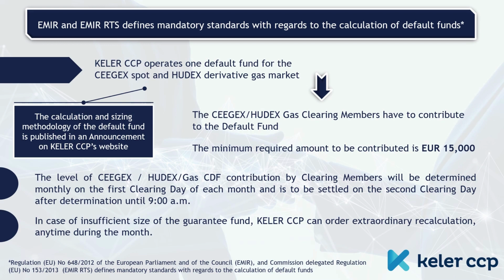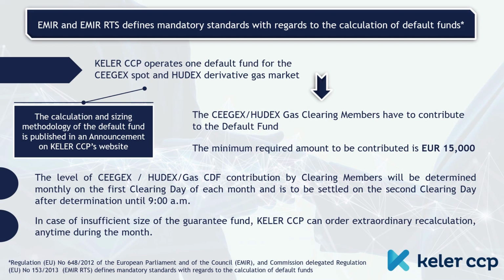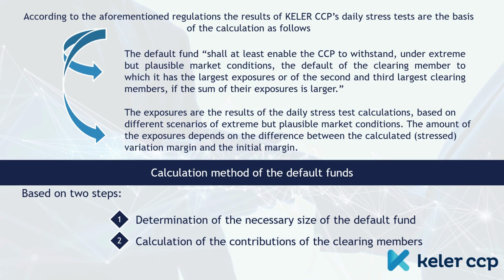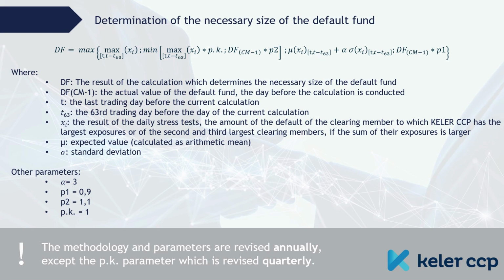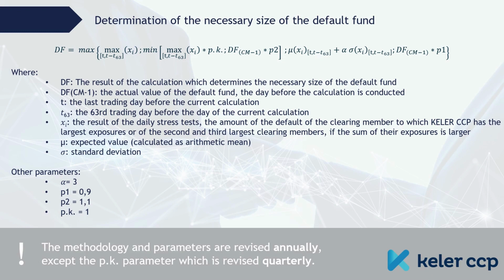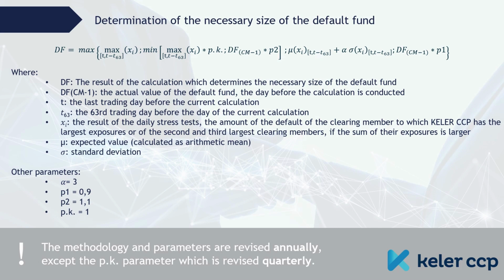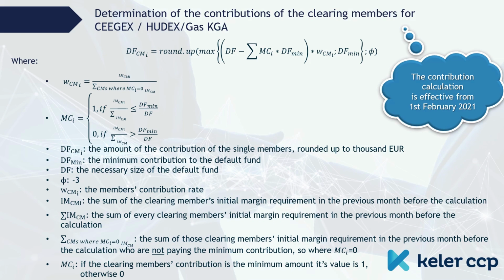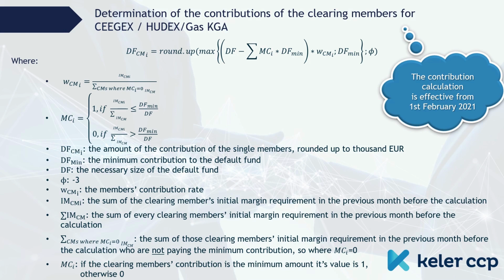Default Fund contribution calculation on CEEGEX HUDEX gas as of 01.08.2022